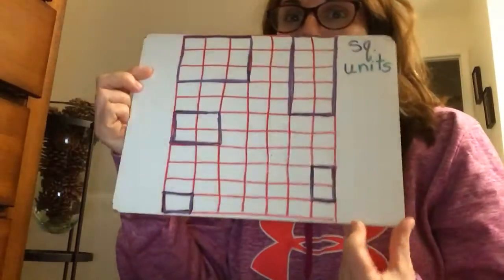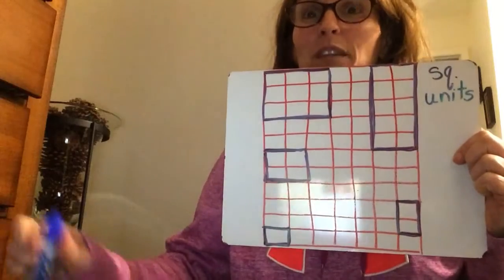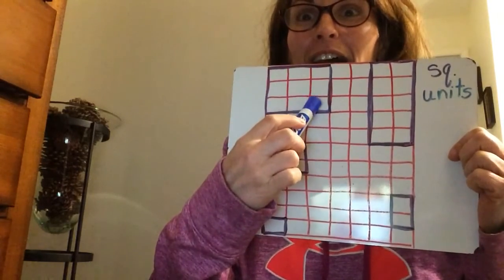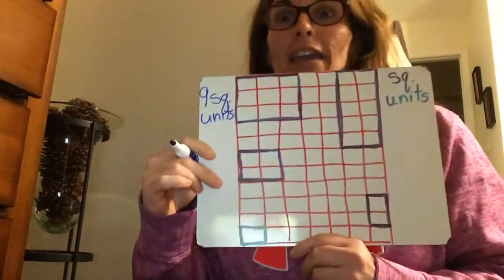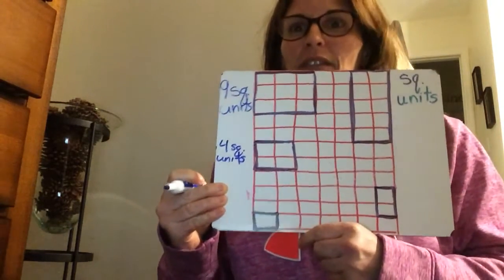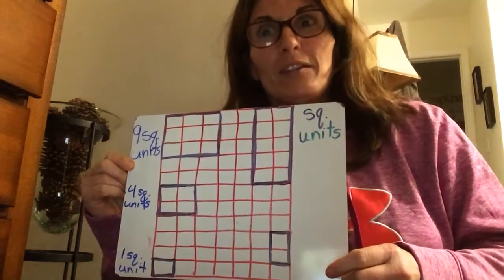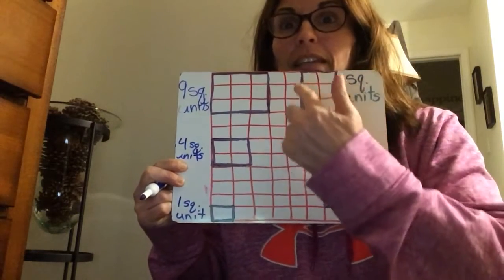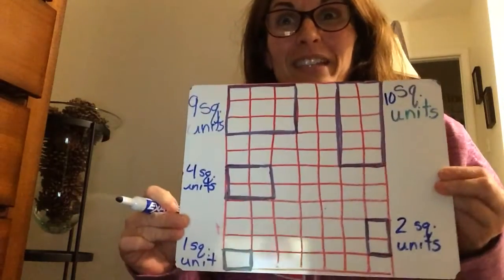3AB309AB 4D6A 4C2D 9DA0 AD5BF0653D4D